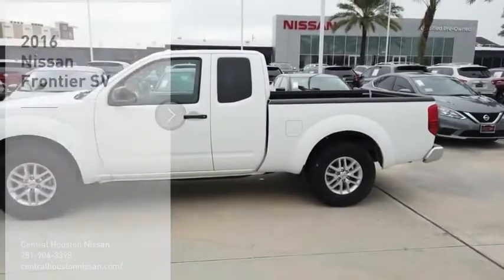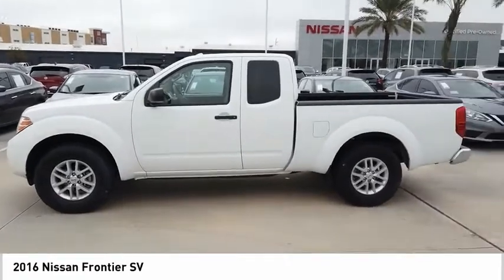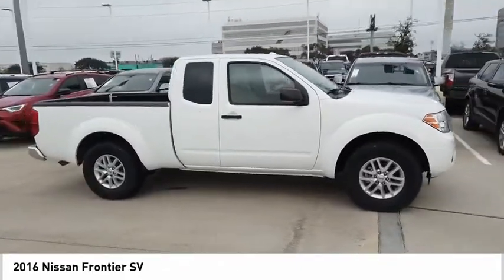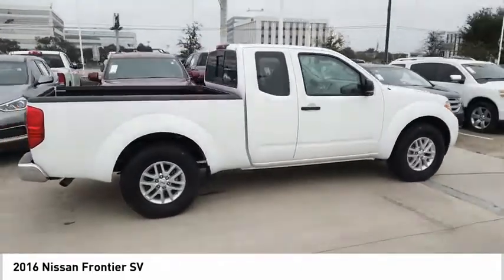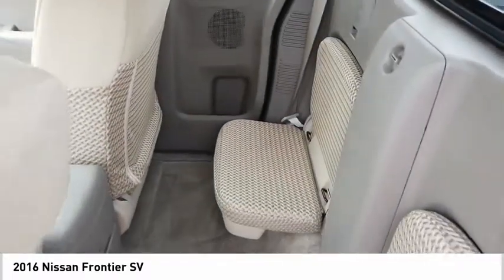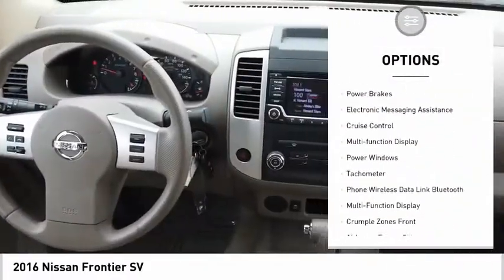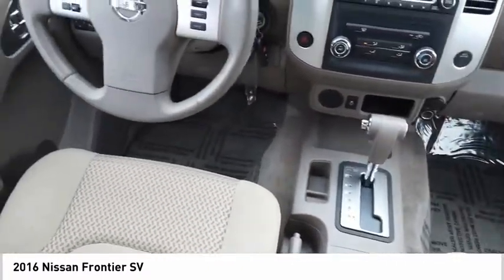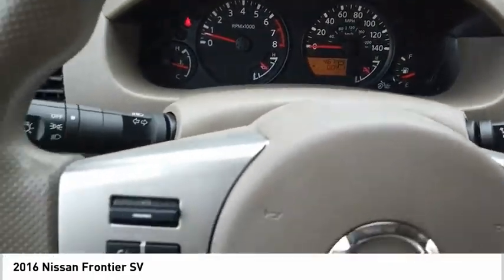2016 Nissan Frontier 65599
2016 Nissan Frontier SV

Glacier White 2016 Nissan Frontier SV King Cab  RWD Automatic V6